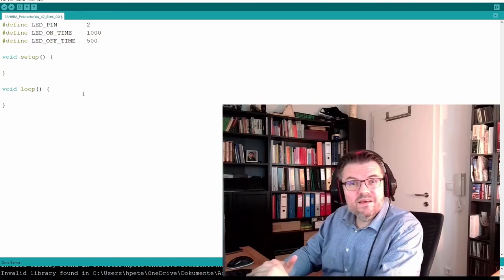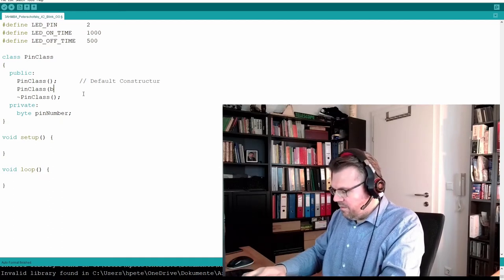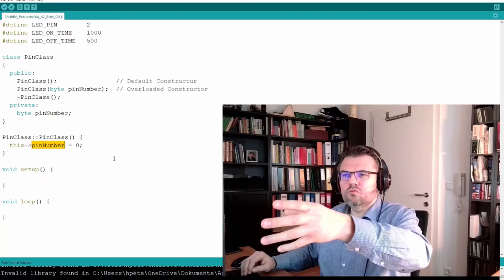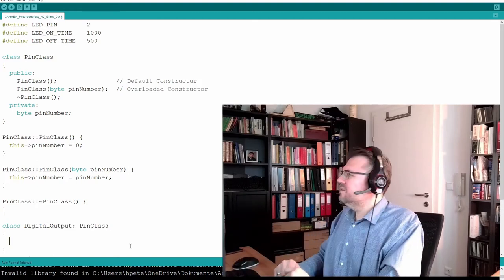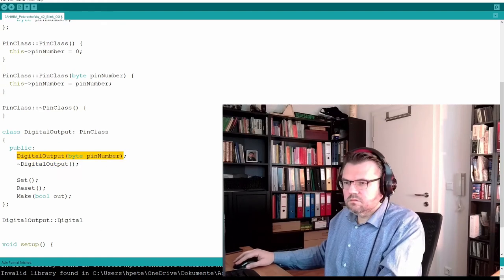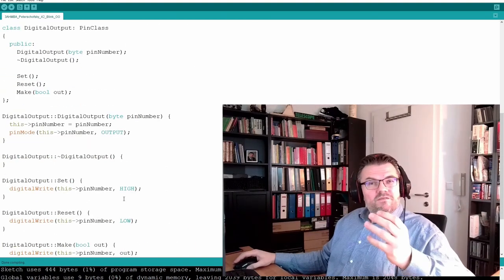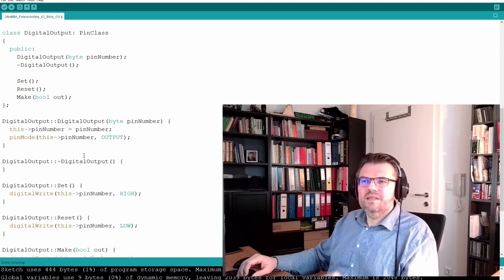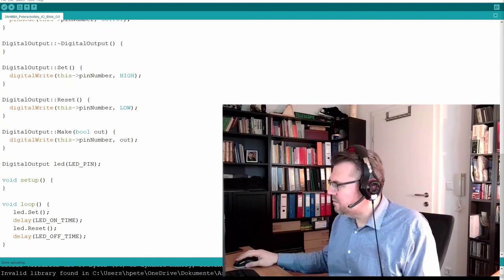Computer 13: Blink Object Oriented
In this video we want to realise the Blink-Sketch with object oriented methodes. We will define different object classes and learn how we can use inheritage.

This will be done in C++ and we will get to know the following commands/definitions:

class
private, protected, public